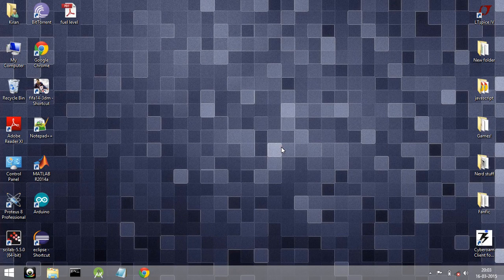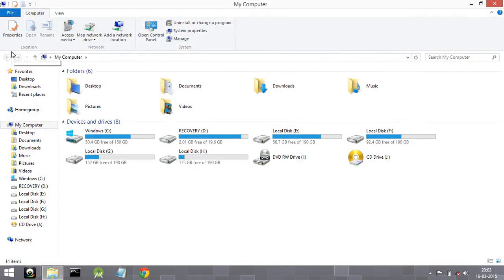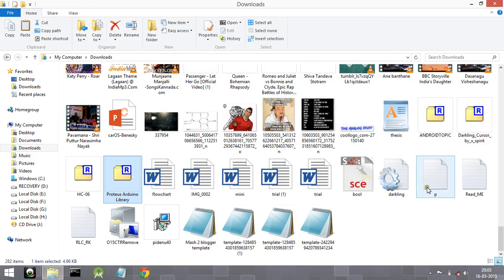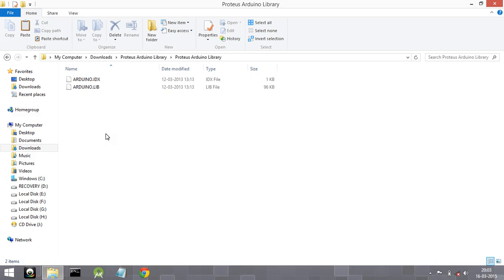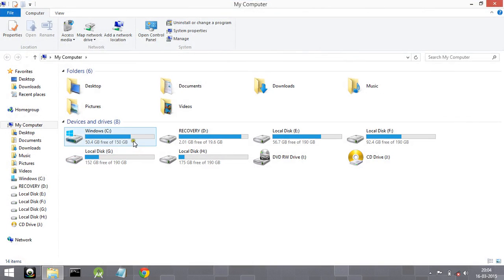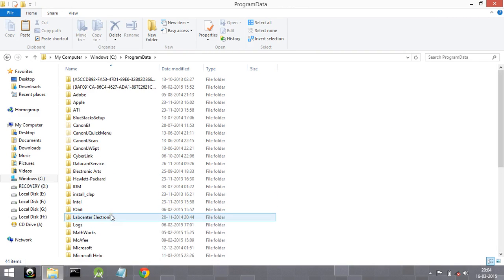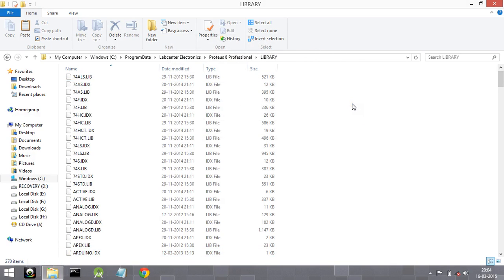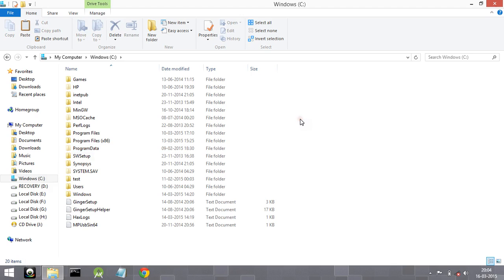How to add library to proteus.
Adding different libraries to Proteus Simulation software in quick eas steps